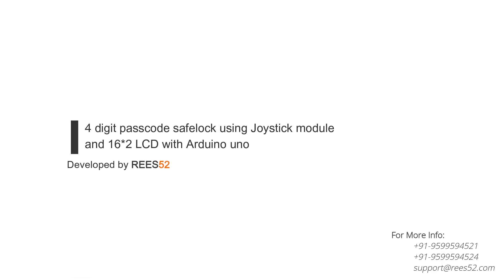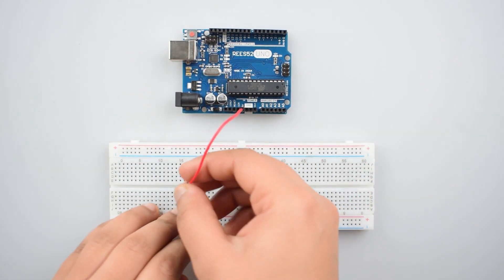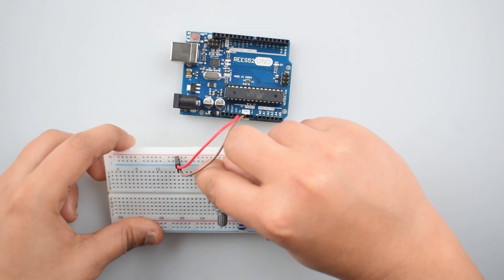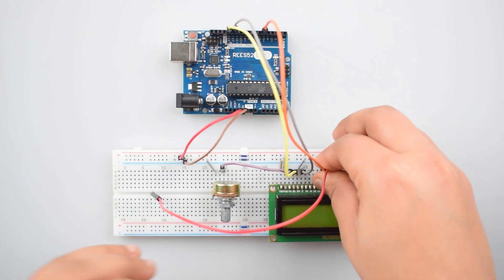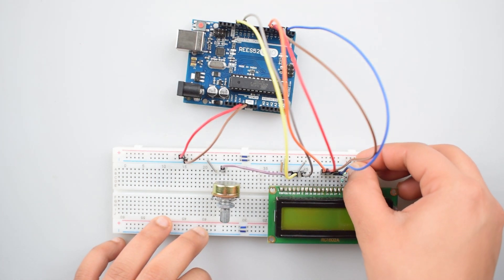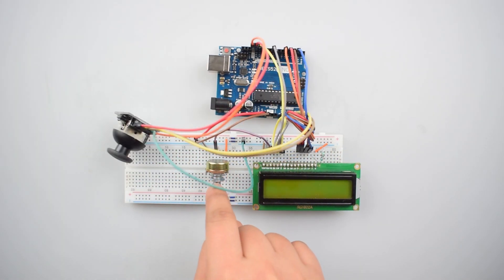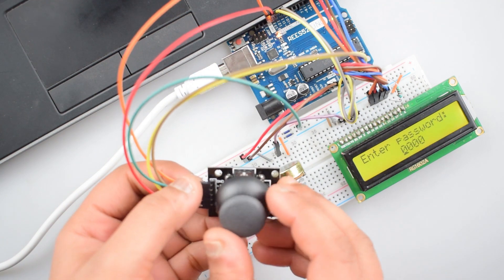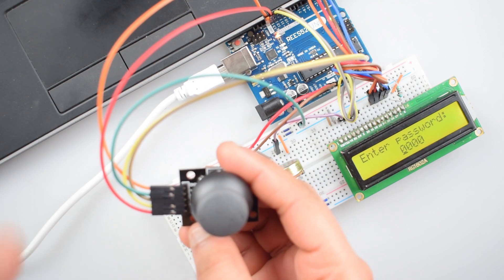Access a 4 digit passcode safelock using 16*2 LCD Display and joystick Module with Arduino Uno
In this project, we will make a 4 digit passcode safe lock using the Ps2 joystick module and 16*2 Lcd display. We will move the joystick in x and y direction to increase or decrease the value from 0 to 9 and other to move the joystick in up and downside to move the cursor in both left and right direction which is displayed on the display.

Arduino UNO with USB cable – 1
Breadboard 830 points – 1
Potentiometer 10k – 1
16*2 LCD Display – 1
Joystick module – 1
Jumper wires male to male   – 40 pieces
Jumper wires male to female – 40 pieces
Resistor 820 OHM - 5